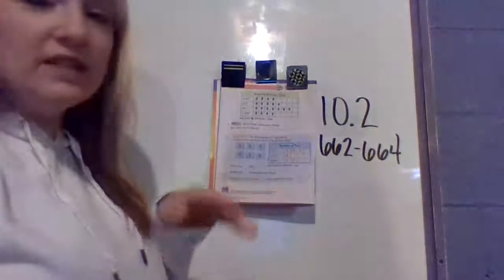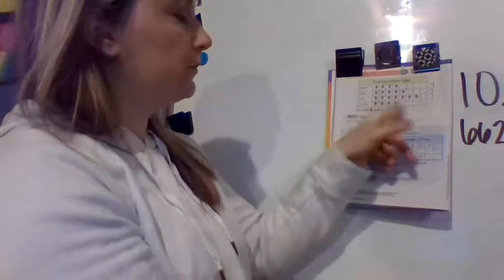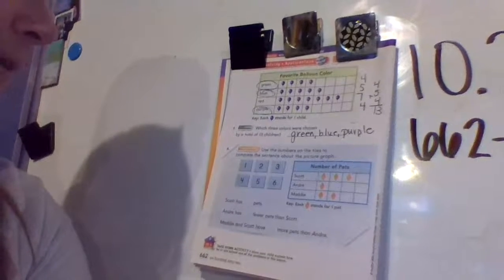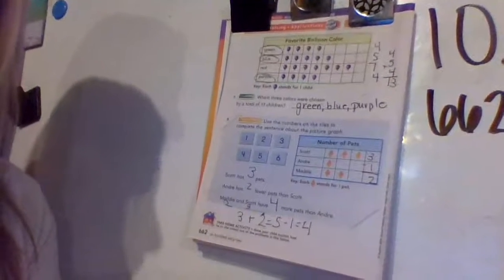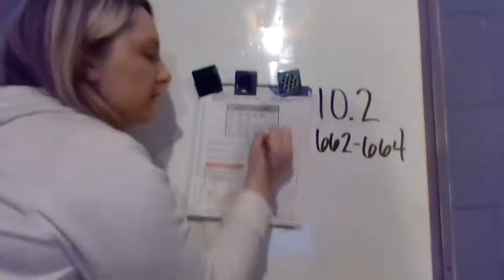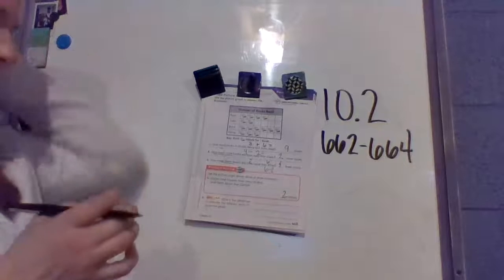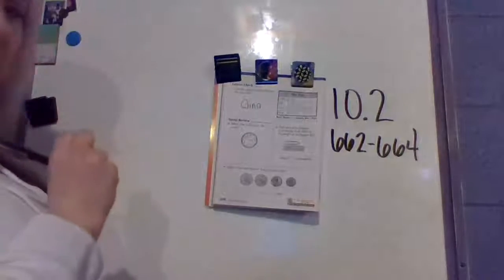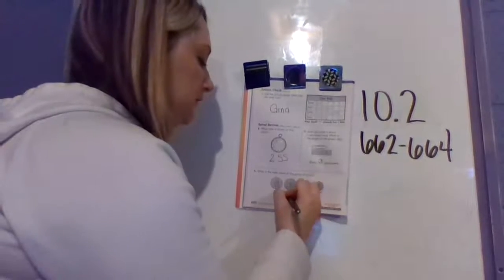Math Unit 10.2 Part 2